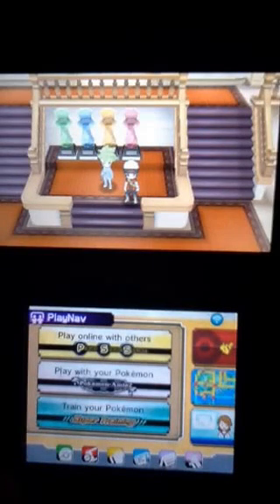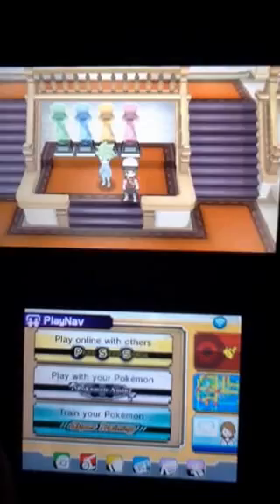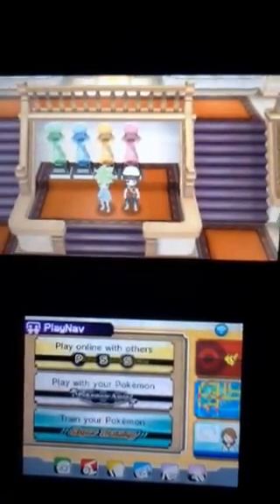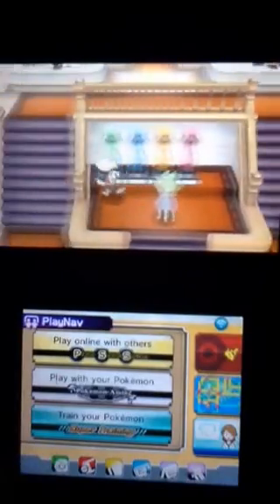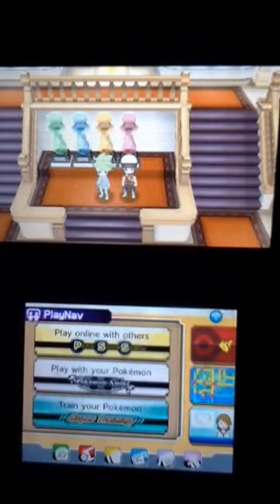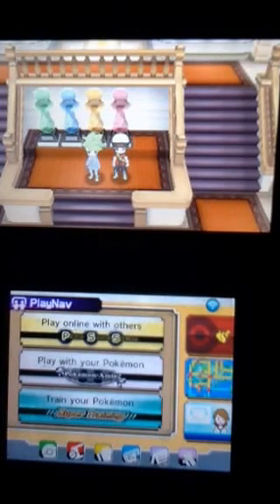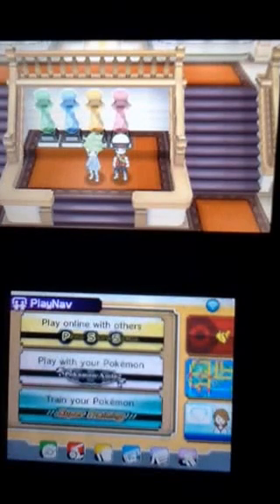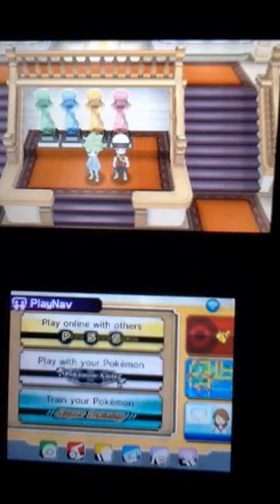Pokemon ORAS Walkthrough The Final TMs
The final TMs Can be found in the following places...
TM 66 Payback is on Mirage Island #2
TM 74 Gyro Ball is on Mirage Forest #8
TM 84 Poison Jab is on Mirage Mountain #2 a or bike needed
TM 90 Substitute is on Mirage Island #5
TM 91 Flash Cannon is on Mirage Island #8
TM 95 Snarl is on Mirage Cave #8
This is my last video in the Pokemon ORAS Walkthrough. Thank you everyone for watching. Hopefully my Walkthrough helped. I am starting a HeartGold/SoulSilver Walkthrough.